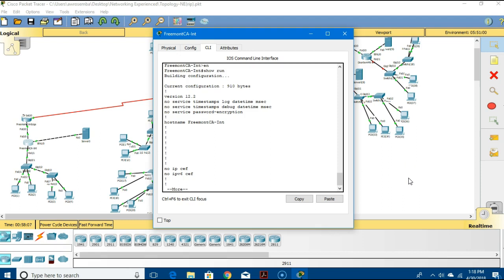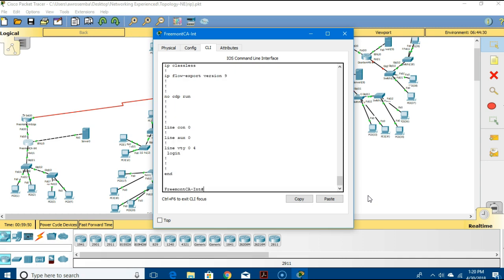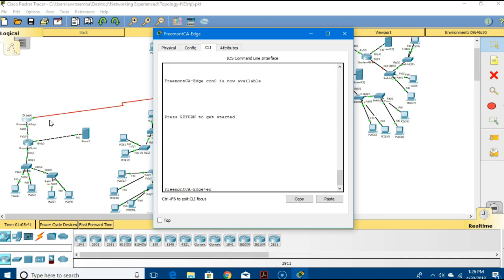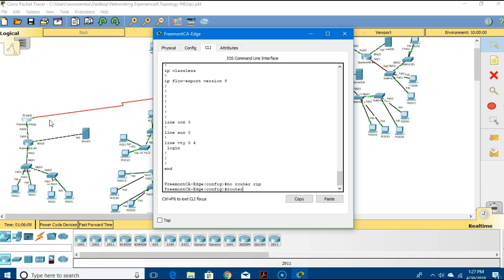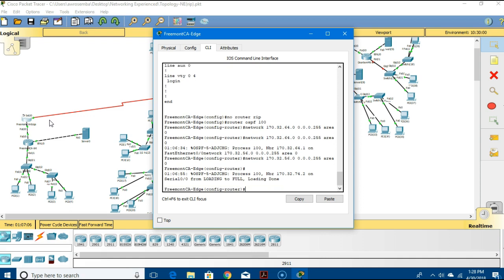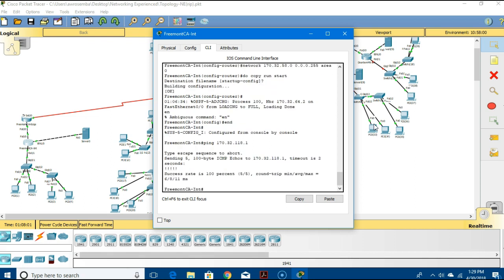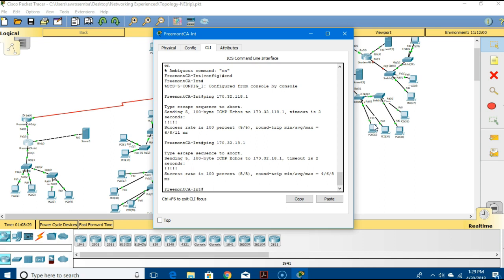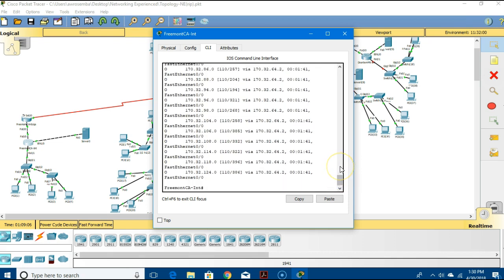Configuring Open Shortest Path First (OSPF) Episode 8 of the OEMTek Series.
Configuring Open Shortest Path First (OSPF) on the OEMTek topology using Packet Tracer 7.1 on Windows 10).  This is part of the OEMTek series.